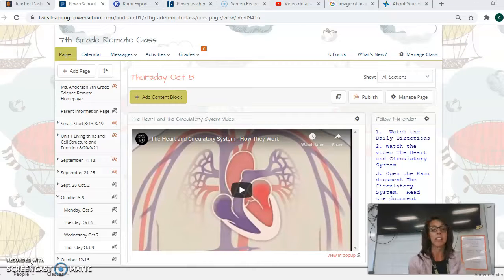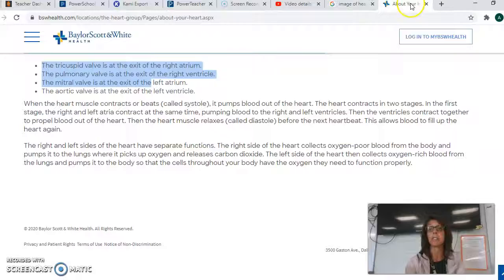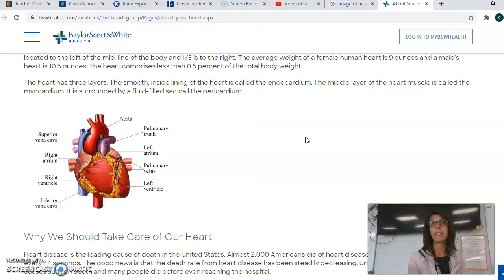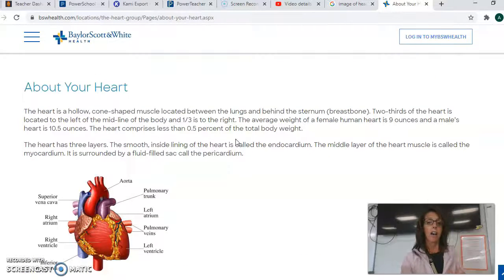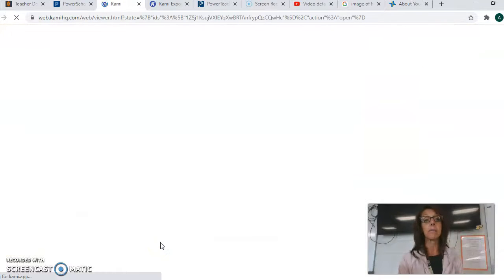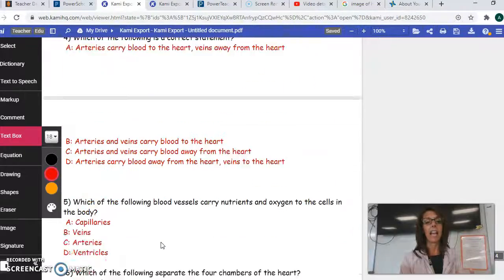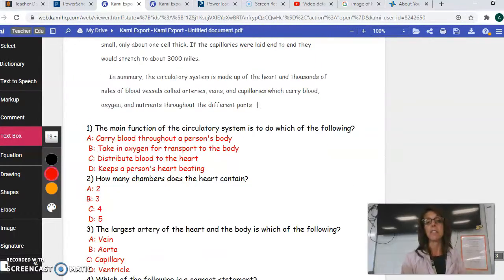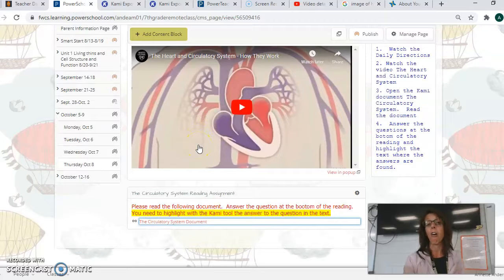October 8, 2020